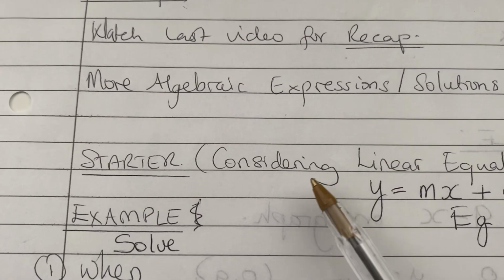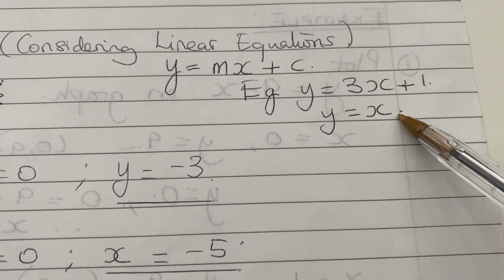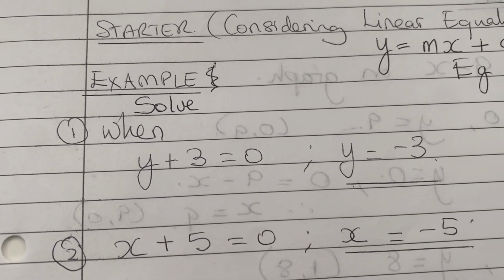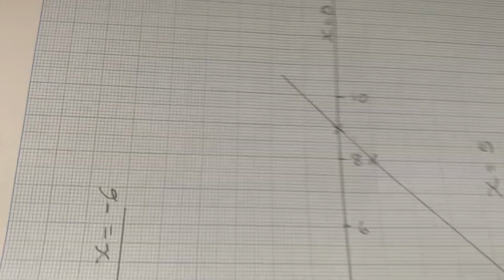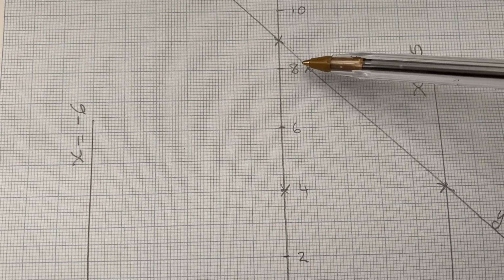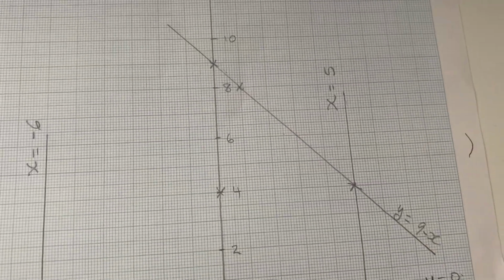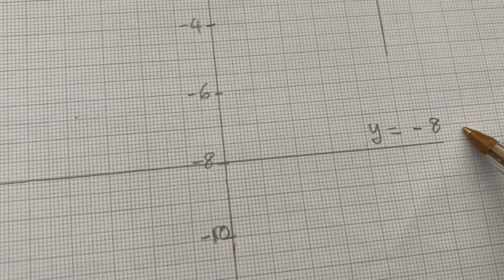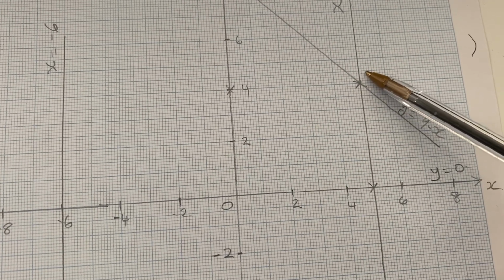GCSE MATHEMATICS - GRAPHS, BACK TO BASICS. LINEAR I.